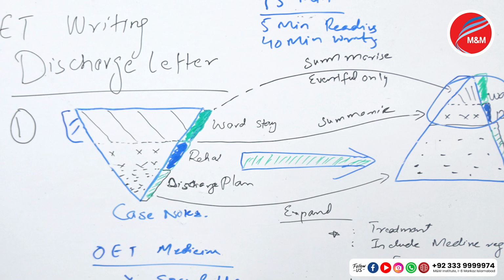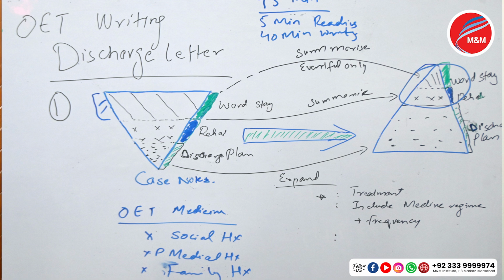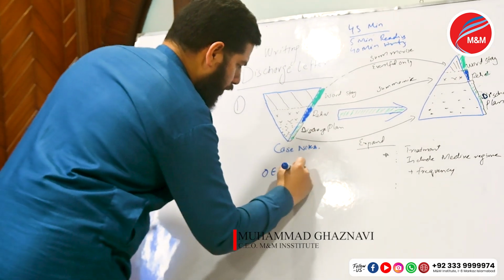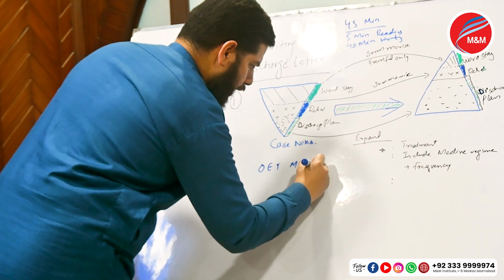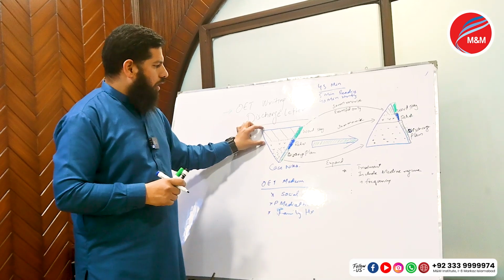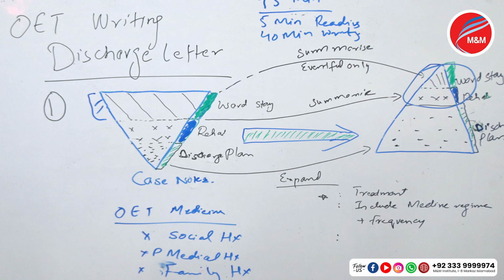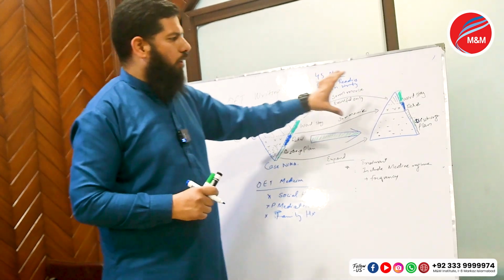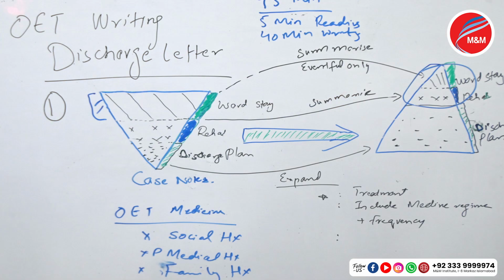OET Writing Discharge Letter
Discharge Letter Writing at M&M Institute 📝 Learn the essentials of crafting professional discharge letters in our latest YouTube tutorial!